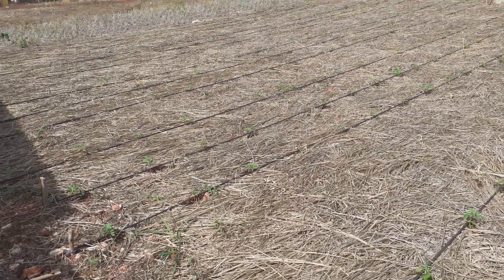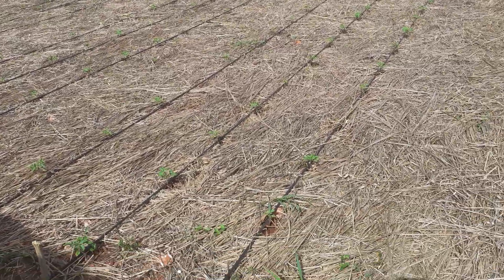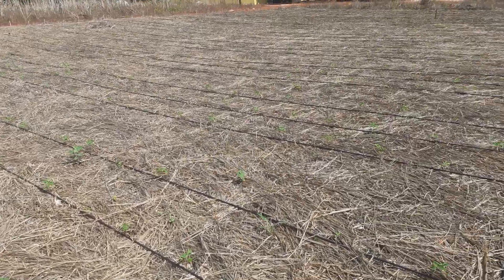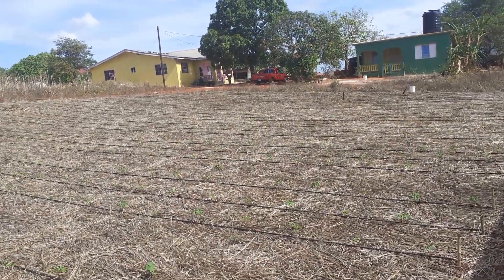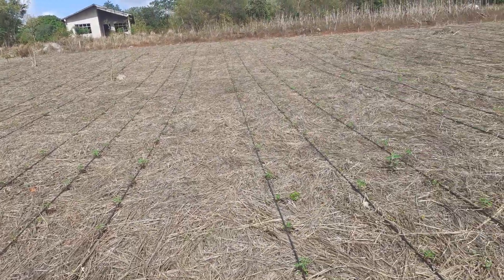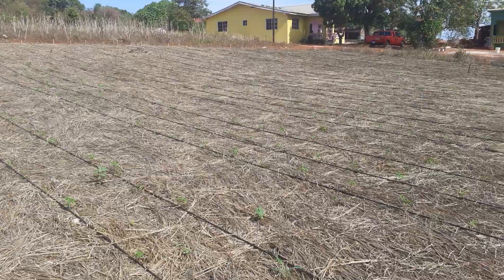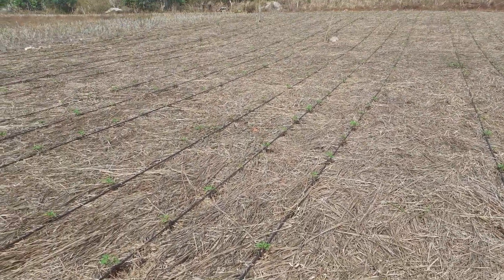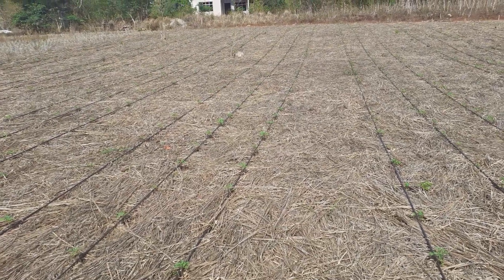Climate Smart #425/477 Tomato Production St. Elizabeth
Southeast St.Elizabeth is the Breadbasket of Jamaica but suffers significantly from severe droughts annually. Take a look at drip irrigation behind used for this 425/477 tomato Variety,over in Southeast St.Elizabeth, Jamaica.